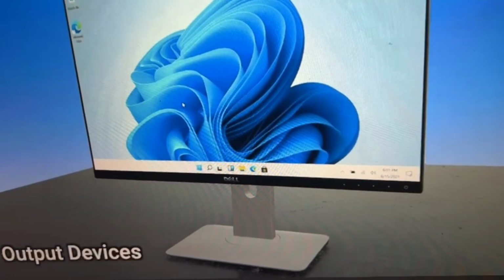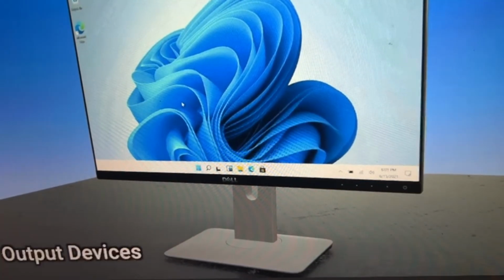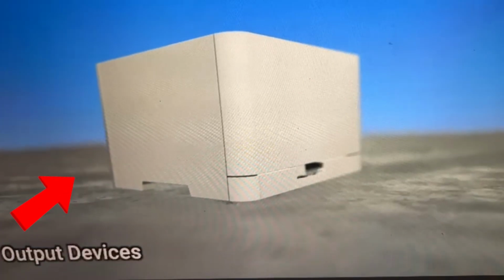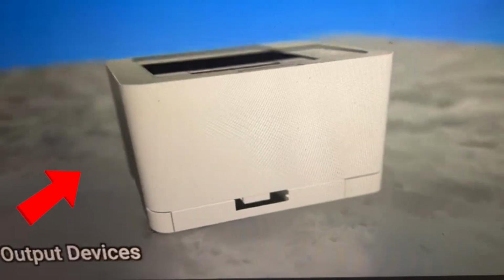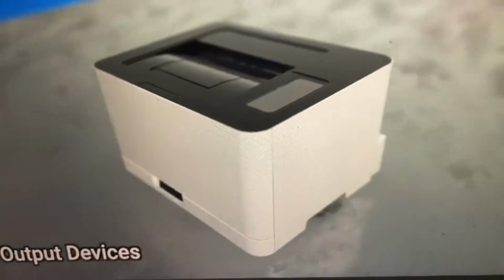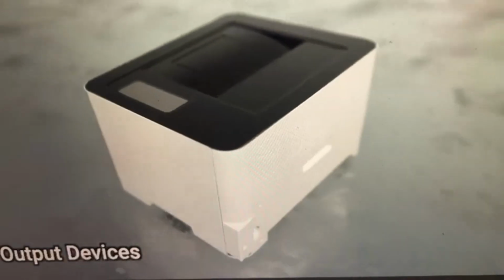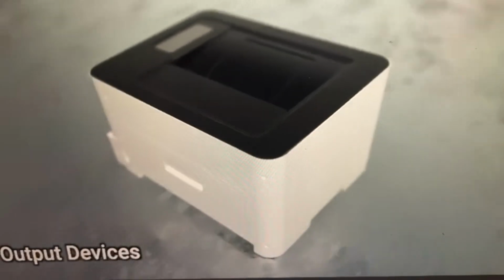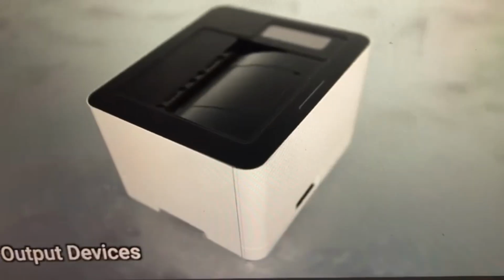"Output Devices Made Easy | IT Fundamentals for Beginners""Learn Output Devices in 5 Minutes.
"In this beginner-friendly IT lesson, Gerald breaks down the world of output devices—what they are, how they work, and why they matter. From monitors and printers to speakers and projectors, you'll learn how computers communicate results to users in clear, simple terms. Perfect for students, tech newbies, and anyone curious about how computers deliver information. Watch now and level up your IT knowledge!"
"What happens after your computer processes data? It sends it to an output device! In this video, we explore the most common types of output devices, their roles, and examples you see every day. Great for anyone learning IT fundamentals."